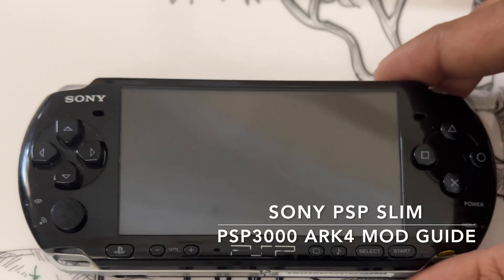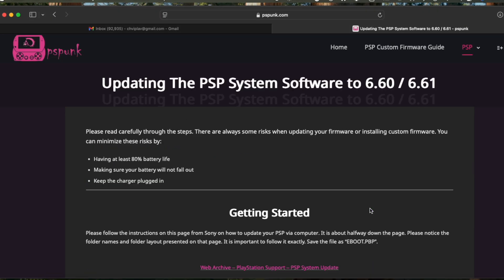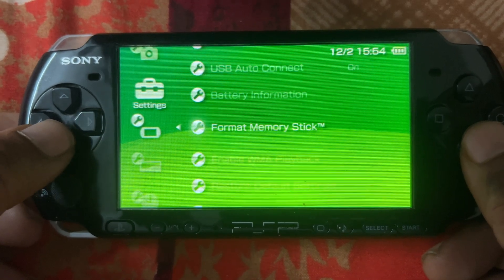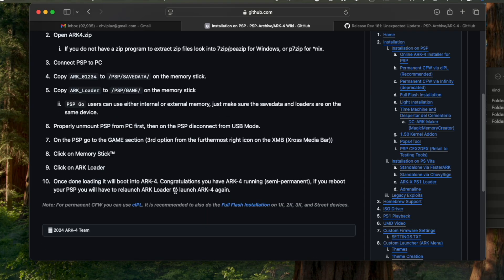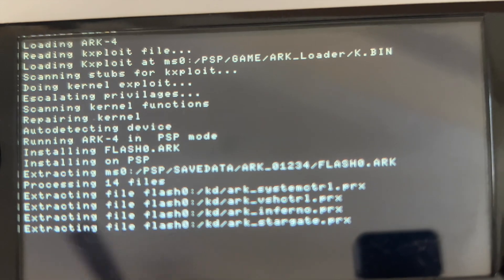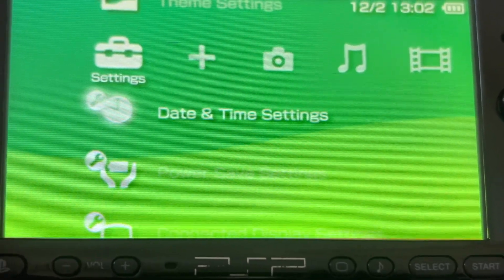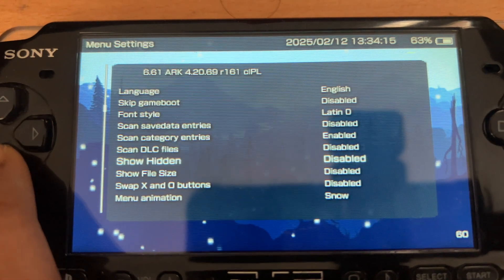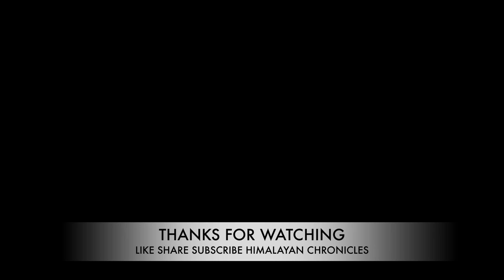The Future of PSP Hacking is Here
New CFW for PSP , the ARK-4 ! | Mod any PSP in 2025 in 10mins | PSPModding PSP ModdedPSP@himalayanchronicles

Hello guys , in this video I'll be taking a look at the new custom firmware, CFW in short for the PSP , the ARK-4 .

ARK-4 is a new , fresh and modern cfw , that brings a lot of new features to the console. It's got custom launchers , built in FTP server , file manager , built in fps counter and more.

Works with adrenaline as well.

The Sony PlayStation Portable is a great console.  it's incredibly easy to hack it and install your own custom firmware. This lets you copy game backups to your memory stick and play every game ever written for the PSP.

For today's video I will be showing you guys on how to successfully install/play any LEGALLY obtained PSP ISO/CSO games on your modded PSP. This method will work on ANY PSP model variant

This tutorial covers how to install the latest ARK-4 Custom Firmware (CFW) on ANY model of the PSP! This is accomplished by updating to firmware 6.61, installing ARK-4 CFW, and then making the CFW permanent on coldboot with a cIPL and Full Flash Installation. Unlike older CFW developments, ARK-4 works on every single model of the PSP on the latest firmware, including the Street/E1000 model! No need to use Infinity anymore thanks to the latest cIPL working with every model of the PSP. Have fun getting onto the latest supported CFW quickly, easily, and safely!

Your query solved...👇👇👇

psp market Delhi
psp release date
psp market Delhi
psp 3000 model
psp e1000 price
psp second hand
psp vs ps vita graphics
psp vs ps vita vs nintendo switch
psp vs ps vita
Delhi vlogger Ashu
psp vs ps vita vs psp go
psp vs ps vita 2023
psp vs ps vita tamil
psp vs ps vita comparison
psp vs ps vita gta 5
psp vs ps vita which is better
psp vs ps vita gameplay
psp second hand
Delhi vlogger Ashu gaming
Aashu malik ps4